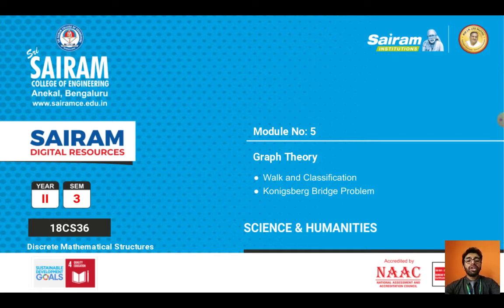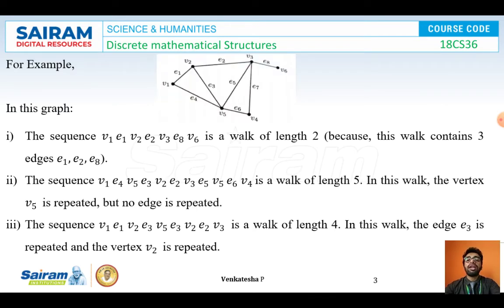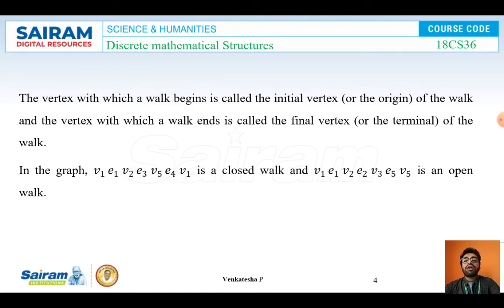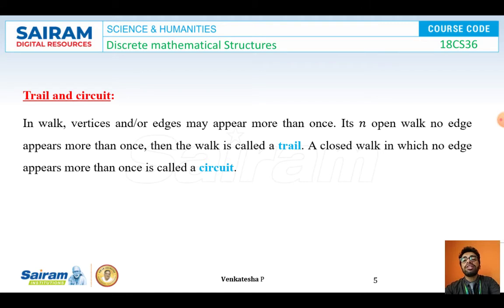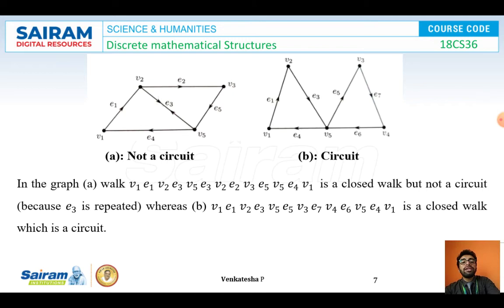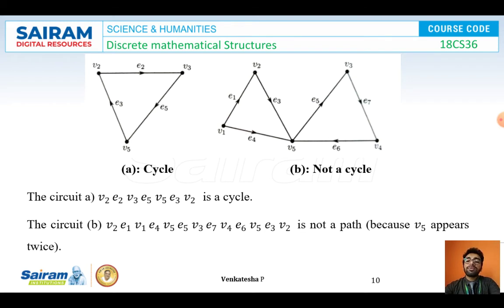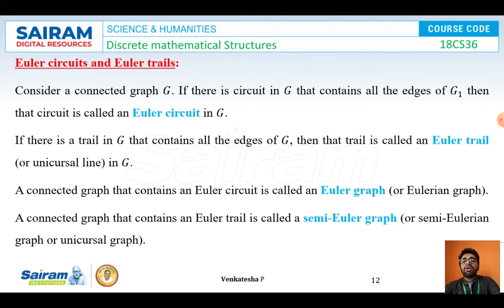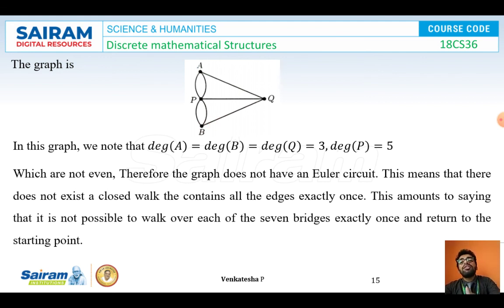Lecture Video_18CS36_Module 5_Walk and Classification_Venkatesh. P